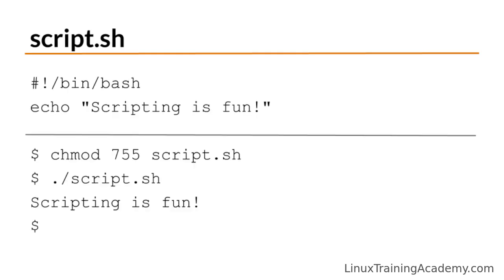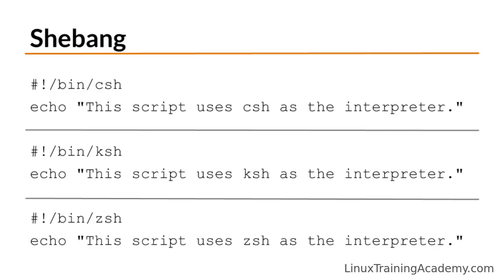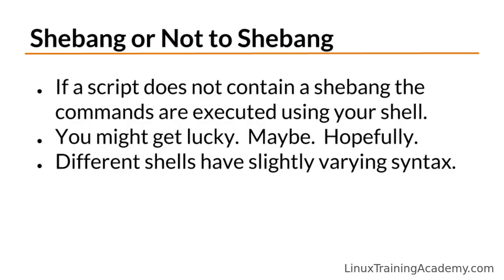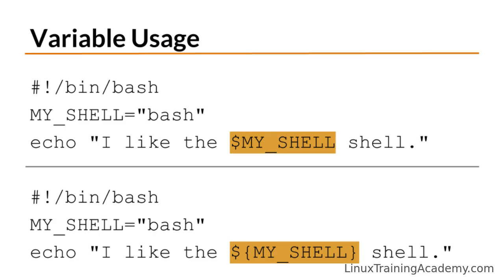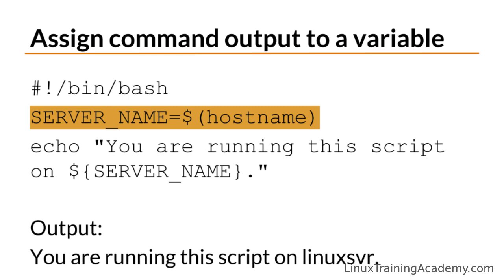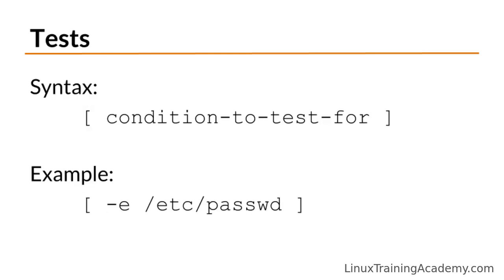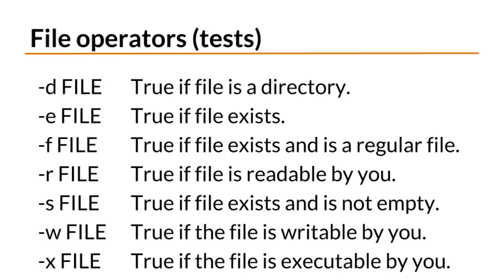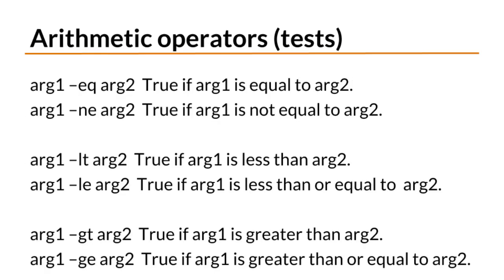0202 Shell Scripting, Part I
02.Shell Scripting in a Nutshell